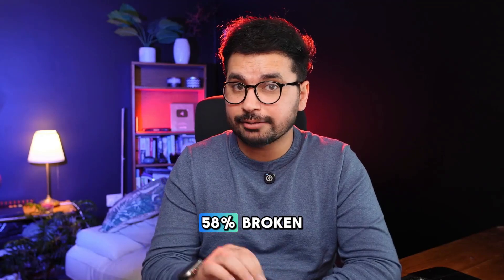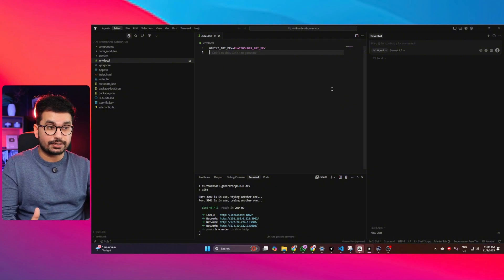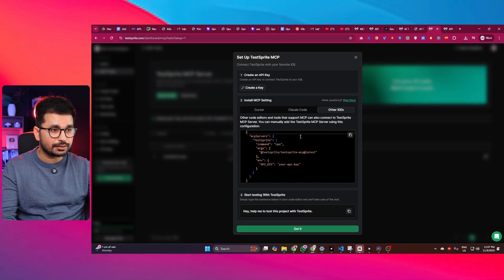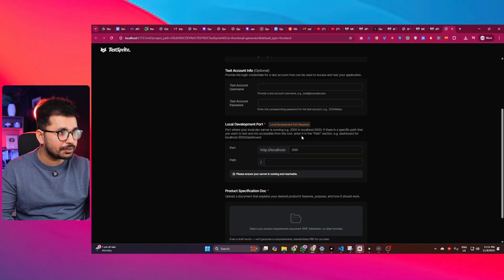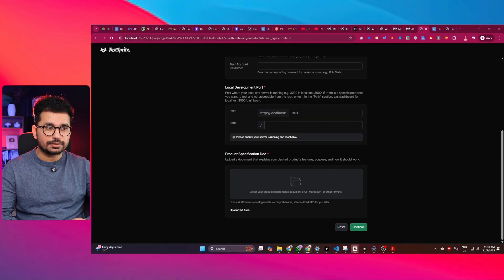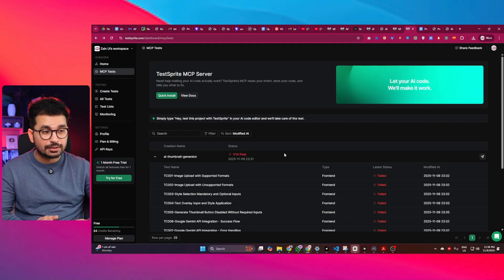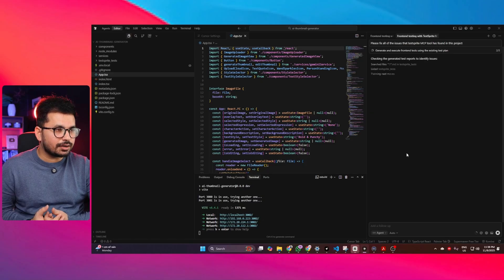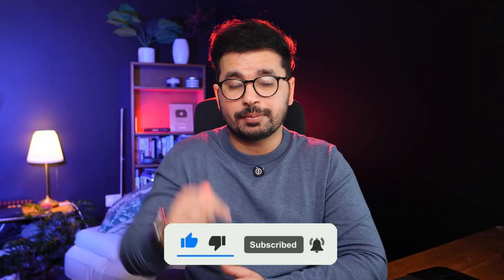TestSprite Review - 2025 | This AI Agent Running Your Software Tests for You in Cursor for 100% FREE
Your AI code might be 58% broken, and the scary part? You probably don’t even know it 😬
In this video, I’ll show you how to automatically test and fix bugs in AI-generated code using TestSprite, a powerful AI testing agent that integrates directly inside tools like Cursor, Windsurf, or Claude Code.

🧩 With TestSprite, you can:

Run frontend and backend testing on your AI projects

Detect UI, API, and logic bugs automatically

Generate test plans, QA reports, and CI/CD test automation

Integrate it inside any IDE using MCP Server (Model Context Protocol)

Let your AI code editor fix the bugs found by TestSprite instantly

Whether you’re coding with Cursor AI, Claude Code, or Bolt.new, this tool is a must-have to improve your developer productivity and avoid shipping broken code.

🧭 Timestamps / Chapters

00:00 – Your AI code is 58% broken
00:25 – The problem with AI-generated code
00:55 – Introducing TestSprite AI Testing Agent
01:20 – Setting up TestSprite with Cursor MCP Server
02:10 – Running the first AI-powered frontend test
03:30 – TestSprite dashboard walkthrough
04:15 – Reviewing test results and video recordings
05:05 – Fixing bugs automatically with Cursor integration
06:00 – How TestSprite identifies hidden bugs
06:40 – Why AI QA tools matter for developers
07:10 – Final results and insights
07:45 – Best practices for AI software testing
08:10 – Outro and next steps